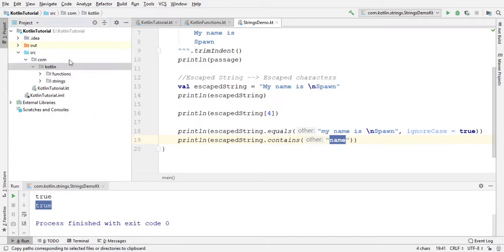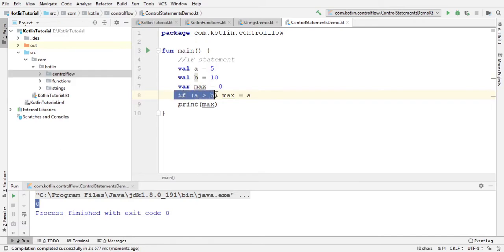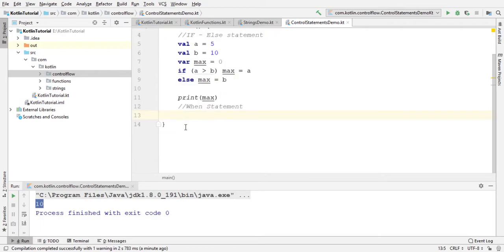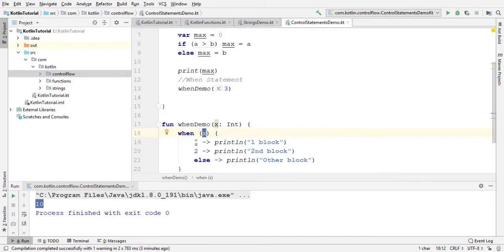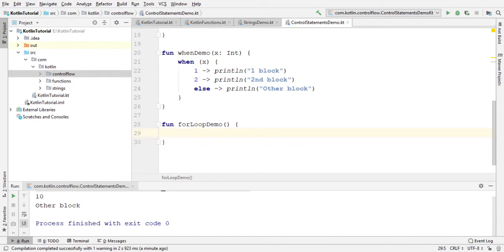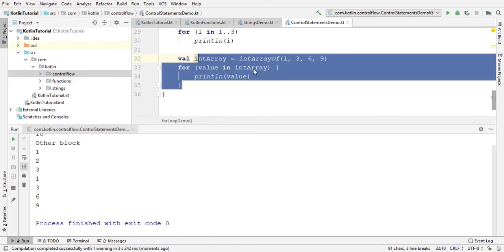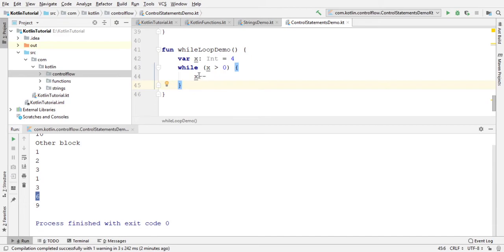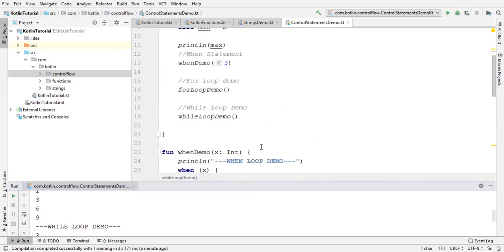6. Kotlin Control Flow Statements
In this tutorial, we are going to learn about what are control statements in the programming language. We will learn about various control statements in Kotlin programming language like if-else, for loop, when etc,